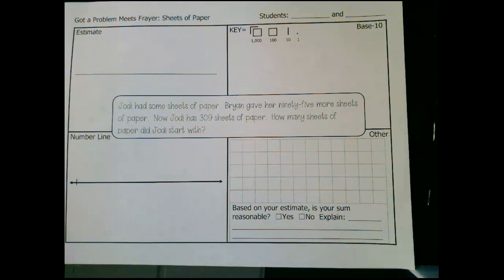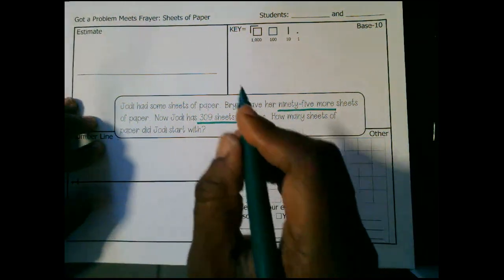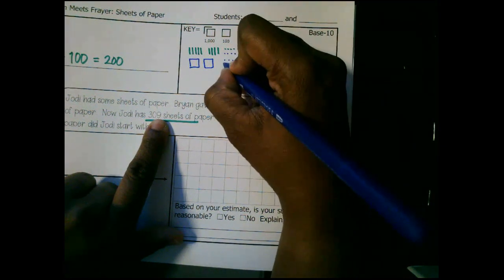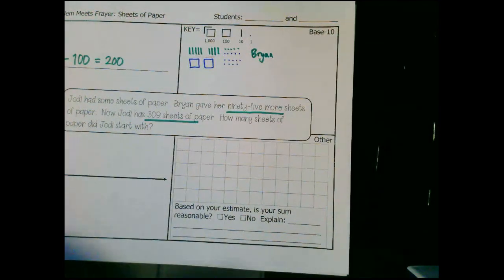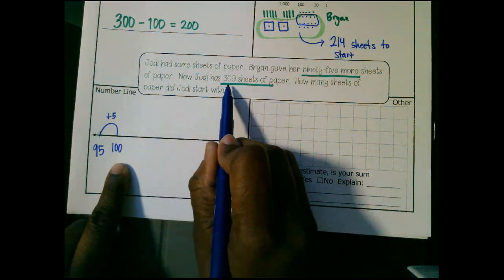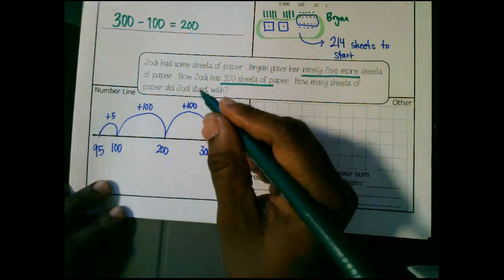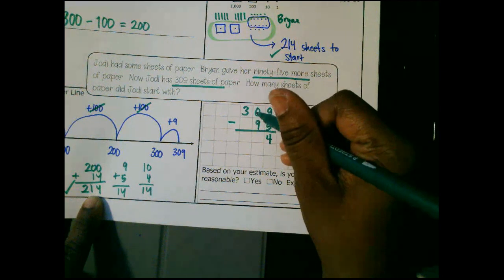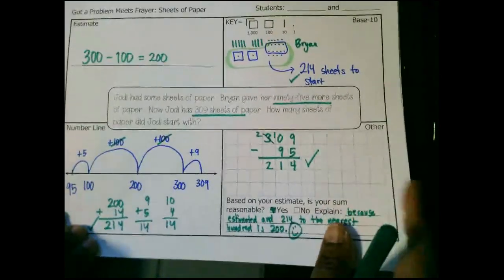Numberless to Simpler JSU Sheets of Paper